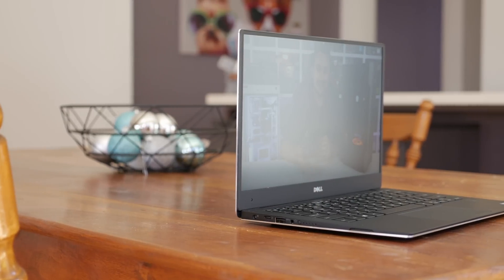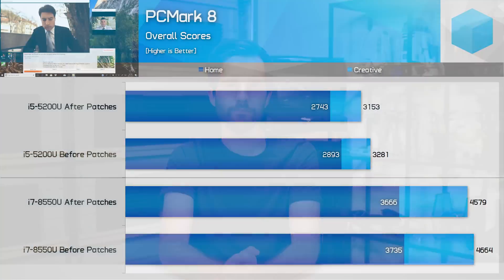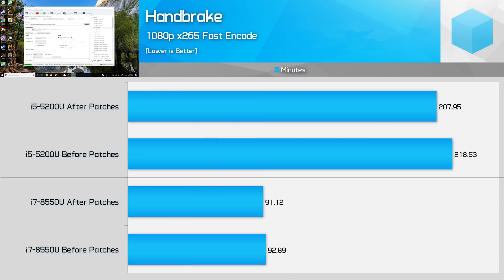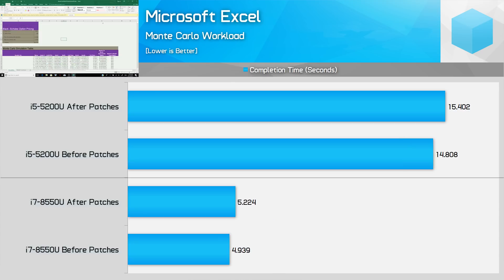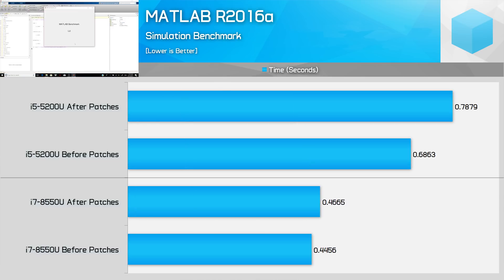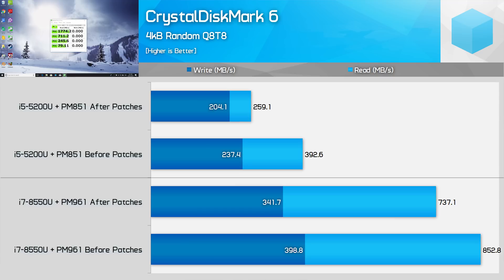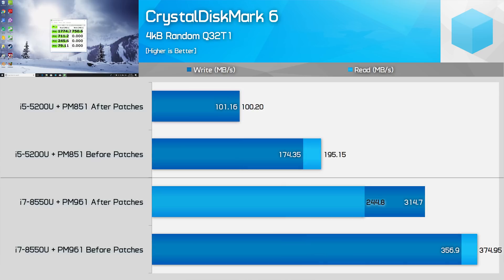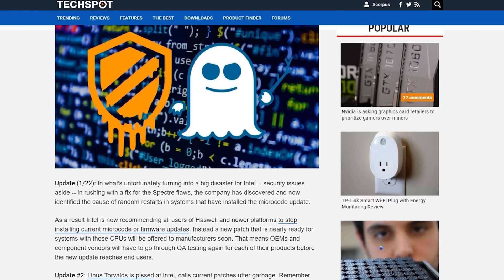Spectre & Meltdown Patches on Intel Laptops Benchmarked!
Check Dell XPS 13 Prices